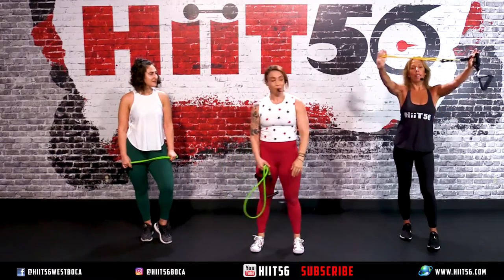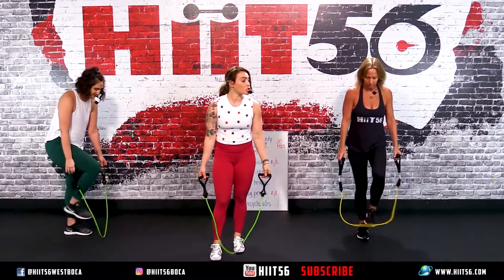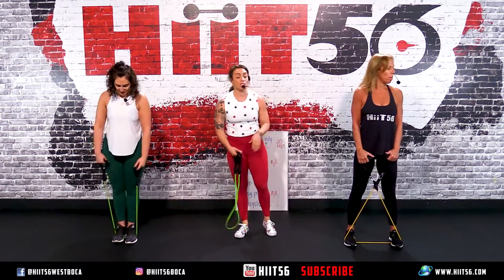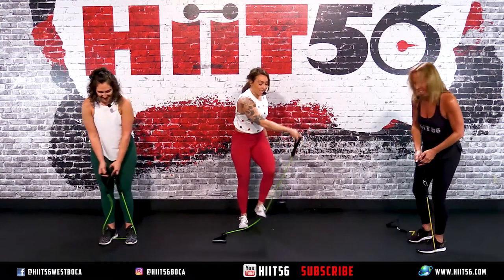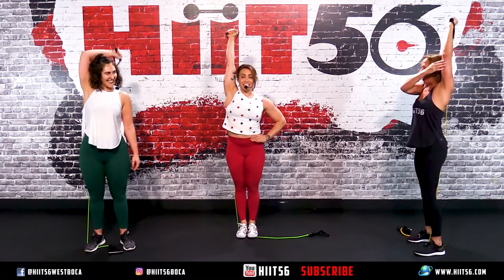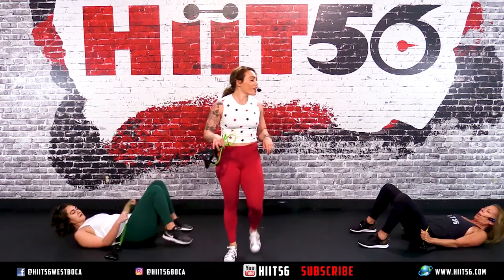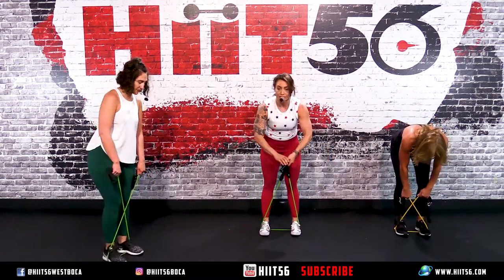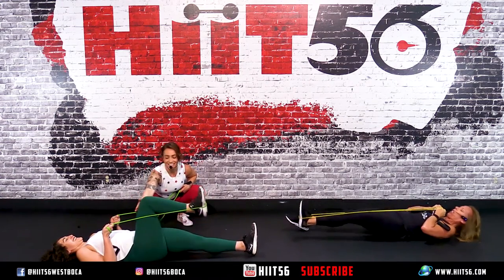FREE WORKOUT FOR OUR AMAZING MEDICAL PROFESSIONAL HEROES On the Front Line | The Theraband Workout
GET THAT SEXY BOOTY, LOSE WEIGHT, AND BUILD THAT SEXY LEAN MUSCLE! ANYWHERE, ANYTIME, ON ANY DEVICE!

✨ Spread the WORD to your friends/family in the MEDICAL FIELD‼️ ✨

This FREE at home workout is for all the  epic HEALTH CARE WORKERS that are on the FRONT LINE keeping us safe everyday! 💕

⭐️Combating coronavirus starts with keeping health workers well, fit, and healthy. It’s CRUCIAL that they can take breaks to recharge, get some sleep, EXERCISE and stay well!⭐️

Many Medical Workers have access to TheraBand and TheraTubes. We have created this workout with TheraBands (resistant bands) for this reason.
MUCH LOVE and stay safe out there in these trying times!❤✨😷

Welcome to AMERICA'S BEST ONLINE HIIT HUB💥💥!
START YOUR JOURNEY TODAY and CHANGE YOUR LIFE! ACCESS OUR FULL & UNIQUE variety of 500+HIIT workouts NOW! New workouts weekly, cancel anytime!

🔥 HUNDREDS of our specialized On Demand HIIT workouts, ranging from Lower Body, Upper Body, & Total Body HIIT, to Heavy Weight, Kickboxing, Quick Calorie Blasts, Ab Burners, Beginner, and Kids HIIT. This insanely MASSIVE LIBRARY grows daily!
🔥 Minimal to no Equipment.
🔥 Private Member Forum, Comment Sections, and Chat. Get committed and interact with our amazing Fitness Tribe!
🔥 EPIC INSTRUCTORS equipped with the highest energy, best music, and the latest most fresh exercises, so you never get bored and are always challenged!

Get your hands on some sweet Hiit56 Online Merch! We have everything from T-shirts, tanks, hoodies, socks, and leggings, to cell phone cases, mugs,  and much, much more!🙌🙌😁